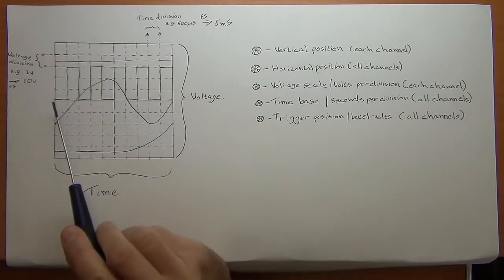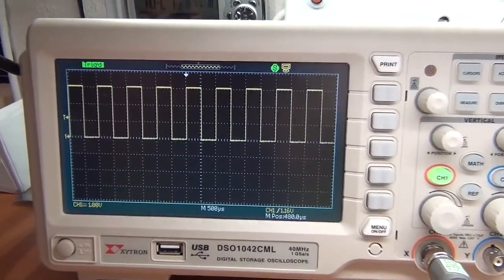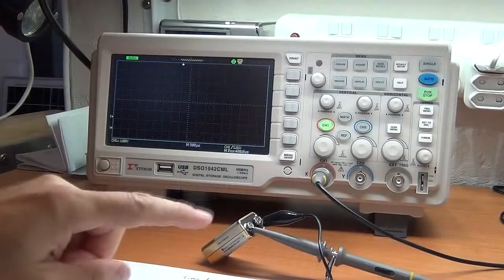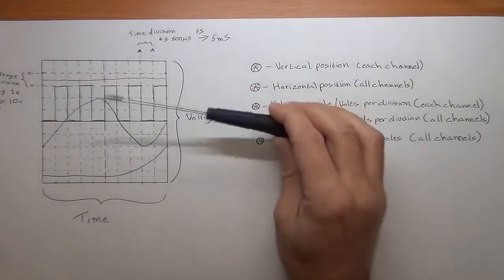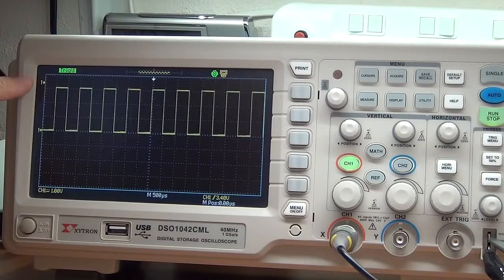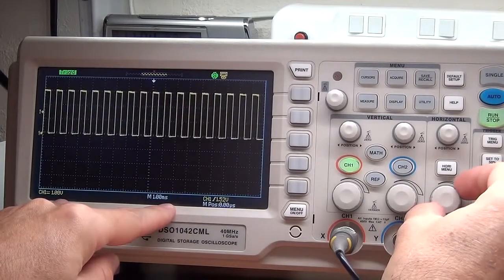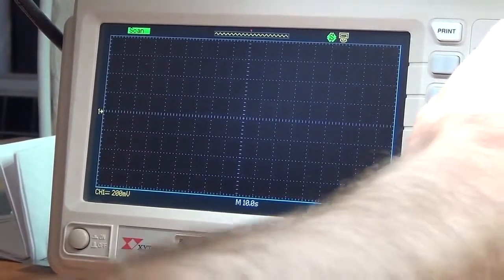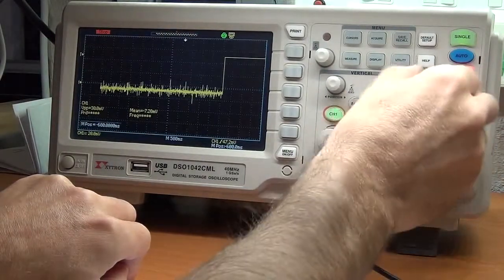How to use an Oscilloscope